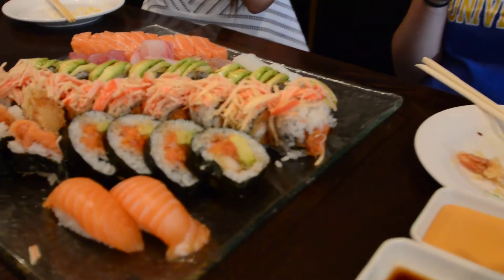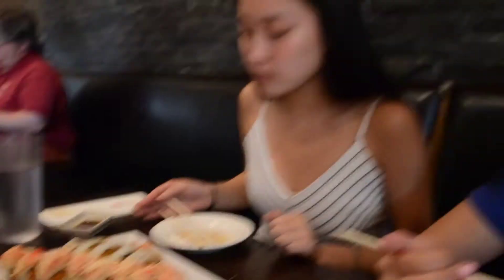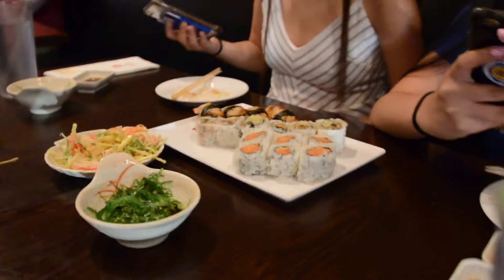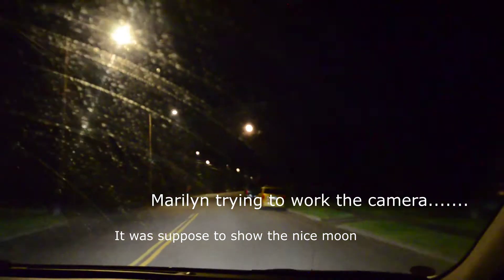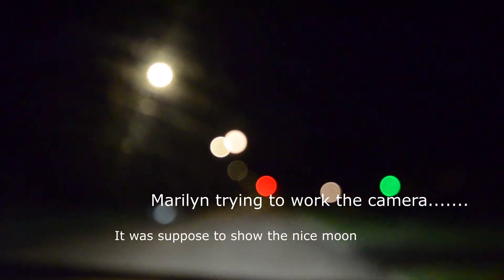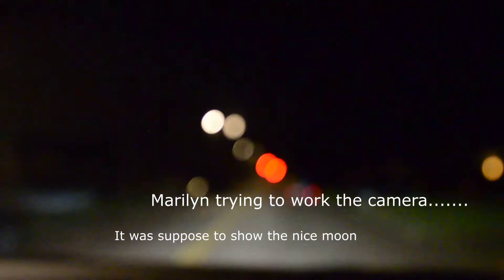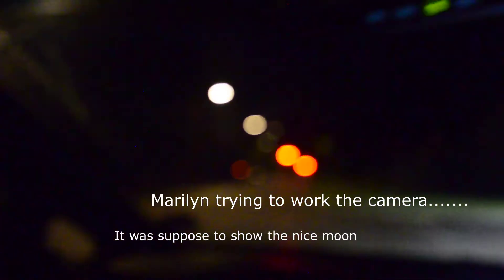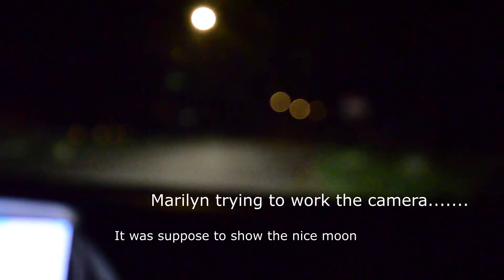Vlog 15 - Sushi!!!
Had an awesome time with the cousins. Hope you guys enjoyed the Vlog.